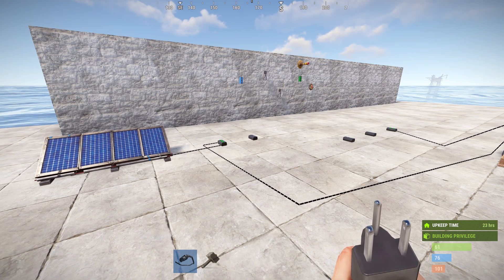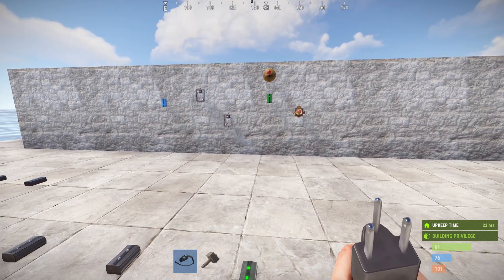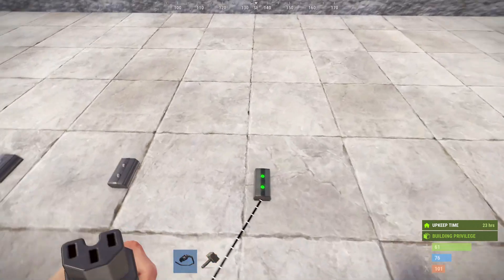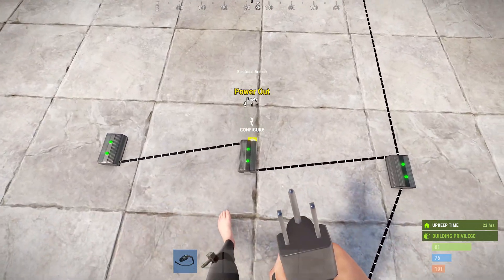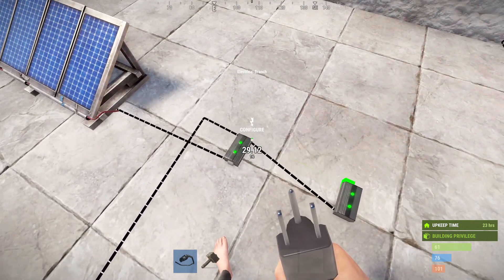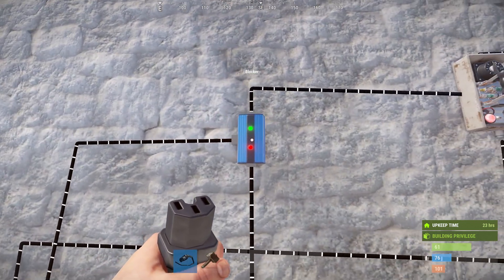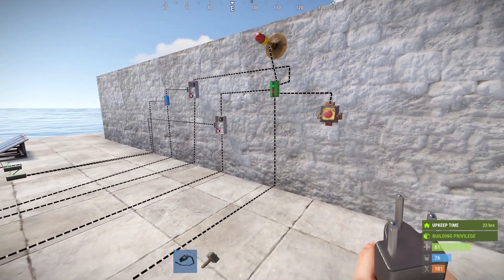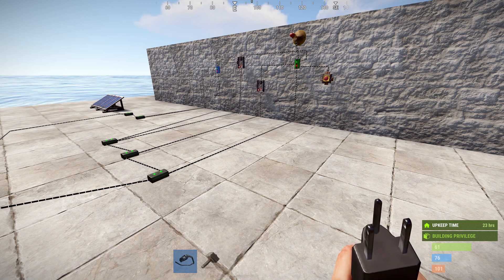Rust Electricity: User Request - Advanced Solar Lighting Override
User @Death-Tokes of YouTube asked for a solution to use a Solar Activated lighting circuit that will always turn on at night, always turn off during the day, but can still be manually turned on and off.